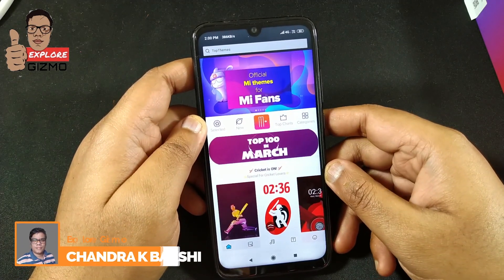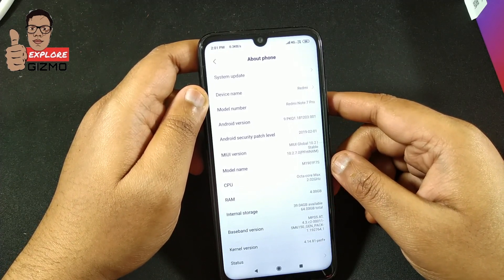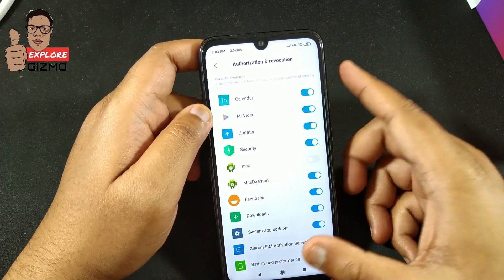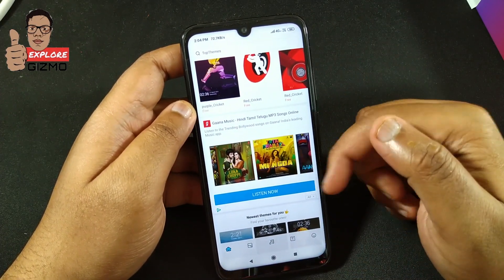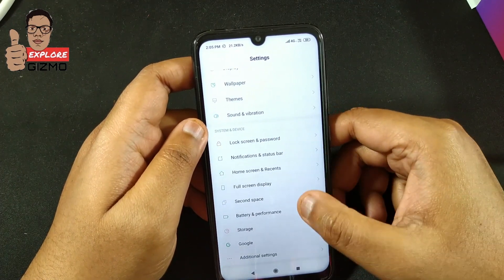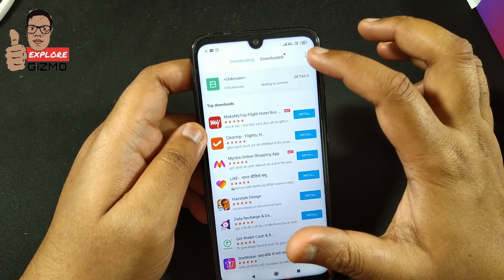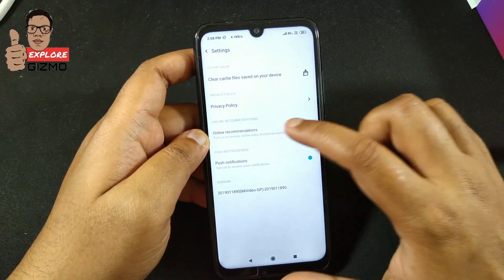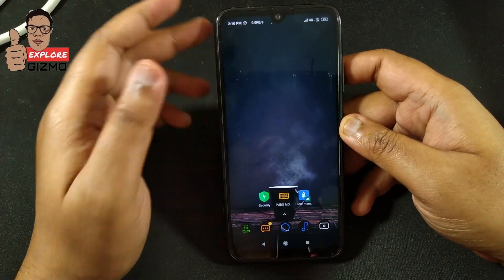Remove All Ads From Redmi Note 7 Pro In MIUI 10 Global ROM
Hey guys, In this video, I am showing to show you how to how to remove all the ads from the MIUI 10 global rom in Redmi Note 7 Pro.

This video is not only for the specific device but if your Redmi device has MIUI 10 stable global rom, then it might be able to remove all the ads.

Transcript:
Hey guys, my name is Chandra Kishore Bakshi and I am welcoming you to my Youtube Channel “Explore Gizmo”

In this video, I am going to show you how to disable all the Mi ads, maybe I could say 99% ads we can disable it which is keep showing in our Redmi device.

To start to follow the steps, make sure your device should have the latest MIUI 10 global stable rom version which is 10.2.7.0. Without this version, it might be not possible to disable all the ads.

So, whatever the Redmi device you have like Redmi Note 5 Pro, Note 6 Pro or  Note 7 Pro, the version should be the latest global stable rom.

So, let me start showing you the steps, it won’t take more than 5-10 minutes to disable all the ads inside our Redmi device.

First, go to the settings, then additional settings = Authorization and Revocation = Disable MSA. MSA stands for “MIUI System Ads”.

Tap on MSA to disable it:

First time Disabled - As you can see when I click on the disable it asking me to Revoke the authorization and we have to wait up to 10 seconds to Revoke it. Once the revoke button ready, tap on the button to revoke the authorization and now you can see it is successfully revoked.

Multiple Attempts = Oops, this time it does not revoke successfully, so we have to again retry it, sometimes it may around 3-5 attempts to revoke it, so, make sure to keep trying until and unless it won’t successfully revoke.

2. Inside of the same additional settings, tap on Privacy and then User Experienced Program and tap on it to disable it, as you can see I have already disabled it.

3. Switch back to the settings, we have to disable the ads on apps lock and installed apps. Click on the gear icon and disable the EP.

4. Now, we have to disable the ads on themes, open the themes, click on the user profile icon, settings and disable the Recommendation and PWS.

5. Now, we have to disable a couple of ads in preinstalled apps.

So, first is the File Manager app, go to settings - About and disable Recommendation.
Now, go to the Security app, settings - disable “Receive Recommendation”. Now, we have to go to the cleaner and boost speed to disable the ads

Now, disable the ads from Mi Browser, settings - Privacy & Security - disable “Recommendation”

Now, open Downloads app, tap on three dots and disable “Show recommend Content”

Now, open Mi Music app, settings - Advanced Settings and disable “RR”

Now, open Mi Video app, account - Settings and Disable “Online Recommendation”. You can also disable “push notification”

Now, we have reached the final step, to stop showing ads while installing a APK, click on the gear icon and disable the “Receive Recommendation”.

So, this is the way, we can disable the ads in our Redmi devices without installing any third-party apps.

Just want to let u know, I have my own Redmi groups if you would like to join for the support, follow the links given below in the video description.